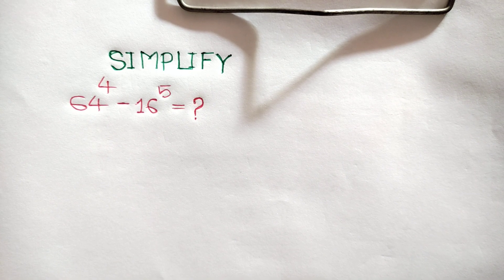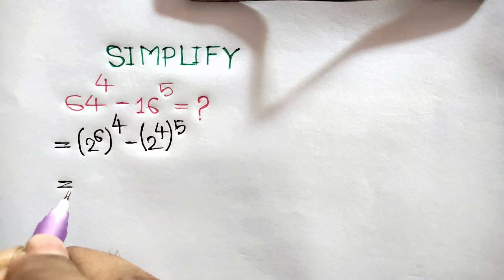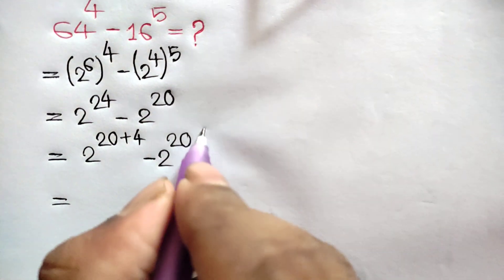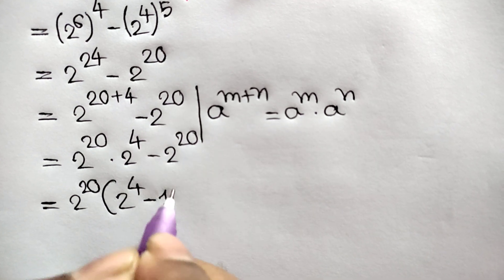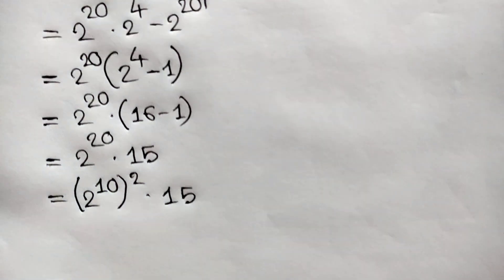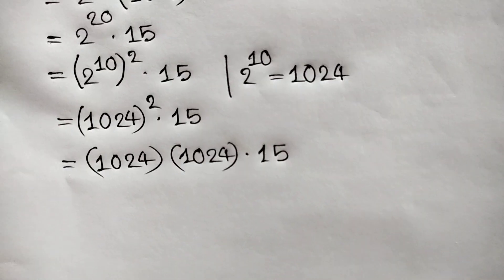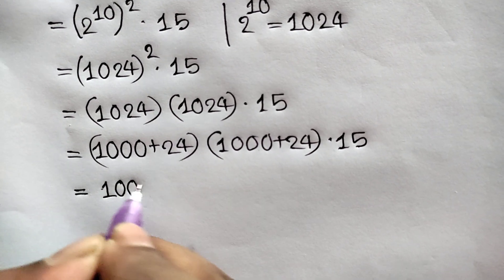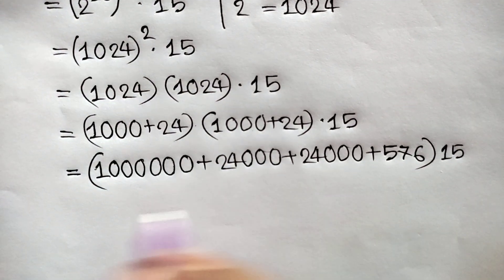Harvard University Admission Entrance Exam Tricks | Can You Solve This?